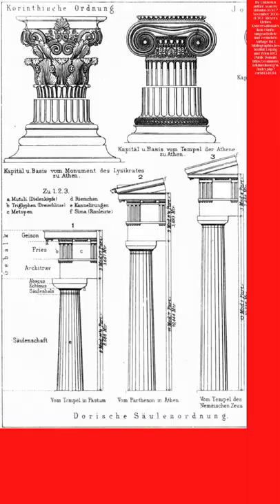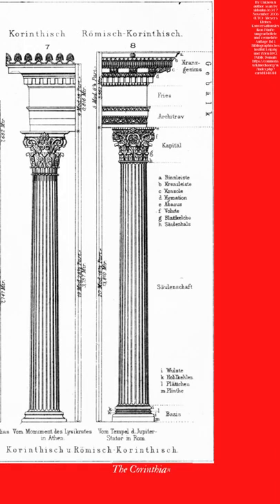The classic orders of Pillars in building, structural engineering, architecture, art, engineer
Joy and enjoy!

The information provided by Engineering Studios (“We”, ”us”, or “our”) (the “Site”) is for general informational purpose only. All information on the Site and our videos is provided in good faith, however we make no representation or warranty of any kind, express or implied, regarding the accuracy, adequacy, validity, reliability, availability, or completeness of any information on the Site. UNDER NO CIRCUMSTANCE SHALL WE HAVE ANY LIABILITY TO YOU FOR ANY LOSS OR DAMAGE OF ANY KIND INCURRED AS A RESULT OF THE USE OF THE SITE OR RELIANCE ON ANY INFORMATION PROVIDED ON THE SITE. YOUR USE OF THE SITE AND YOUIR RELIANCE ON ANY INFORMATION ON THE SITE IS SOLELY AT YOUR OWN RISK.

The Site and our videos cannot and does not contain legal advice. The engineering information is provided for general informational and educational purposes only and is not a substitute for professional advice. Accordingly, before taking any actions based upon such information, we encourage you to consult with the appropriate professionals. We do not provide any kind of legal advice. THE USE OR RELIANCE OF ANY INFORMATION CONTAINED ON THE SITE IS SOLELY AT YOUR OWN RISK.